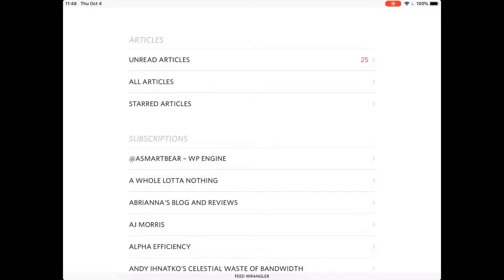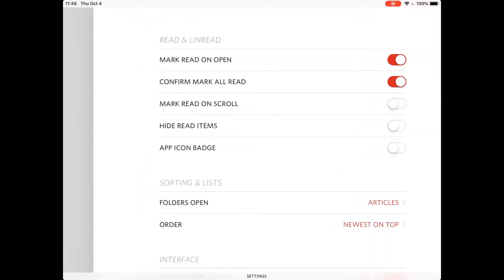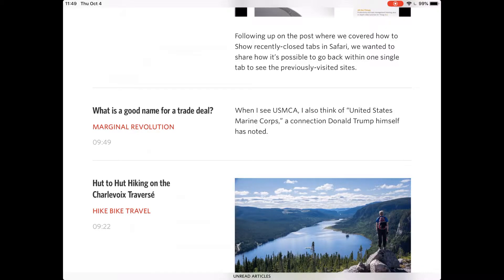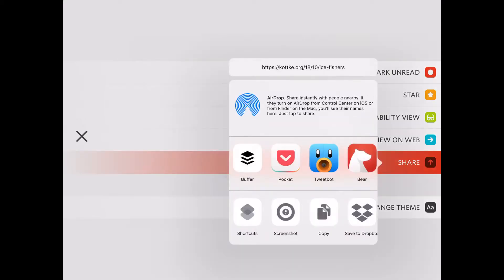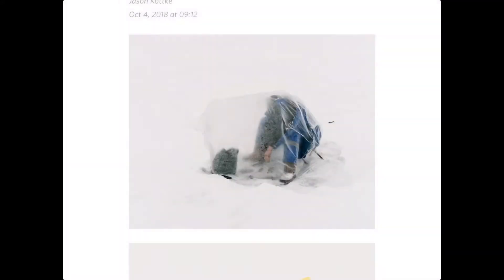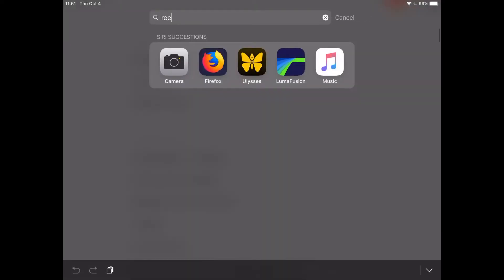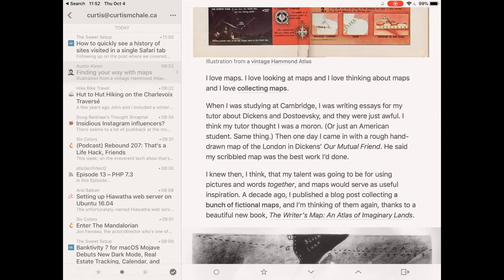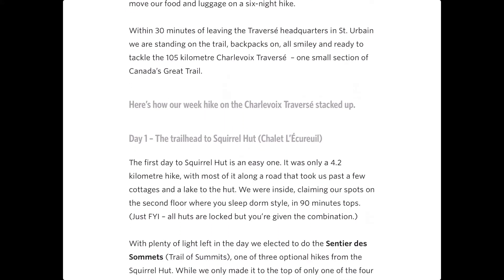Unread the RSS client for iOS has things to love and still things that are missing for power users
Quite a while ago I found Unread based on the recommendation of The Sweet Setup It quickly became the reading experience by which I judged all other reading experiences. Where Instapaper and Pocket had once looked beautiful, they now feel like they lack in their typography and design.

Unread is not all daisies and roses though for someone that’s iOS first and almost always has a keyboard attached to their iPad. If you want to keep your hands on the keyboard as much as possible, Unread is lacking.

Sure Unread has lots of Gestures. Yes, you can copy a link along with a one-liner and the title from a post all in one shot, but no keyboard commands are almost a deal breaker.

One of the other features that Unread is missing is the ability to update the feeds you follow. Unread is merely a feed reader. You can’t add a feed or remove a feed. That leaves RSS power users like me with a second feed reader install (Reeder in my case) to handle subscriptions for my feeds.